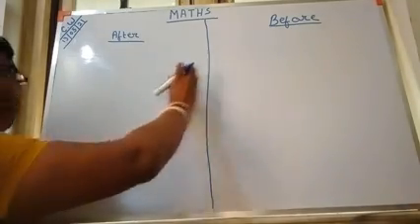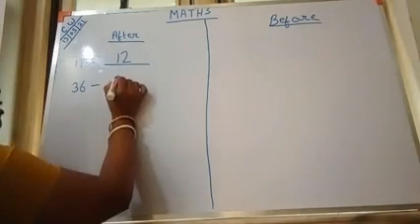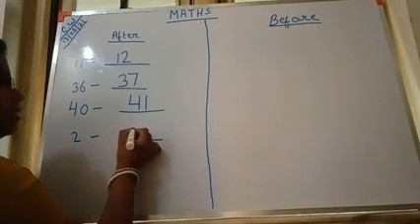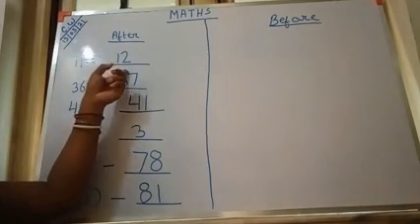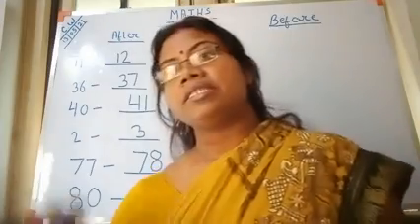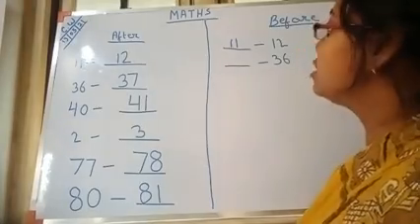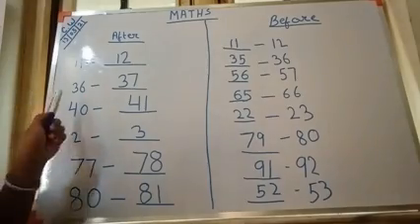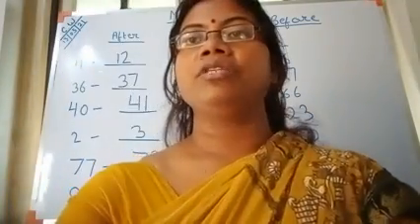UN MATHS 13/05/21